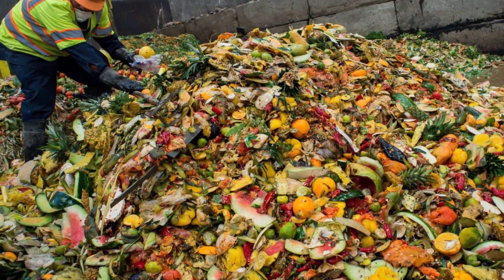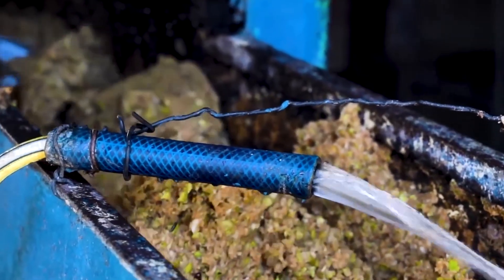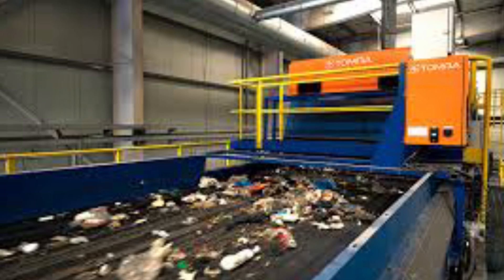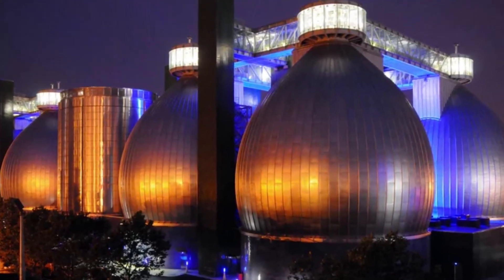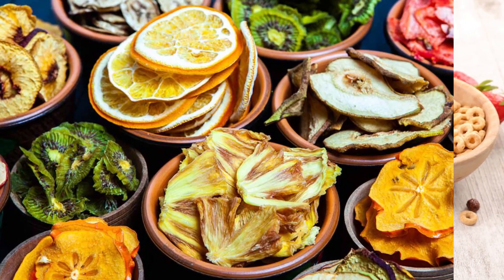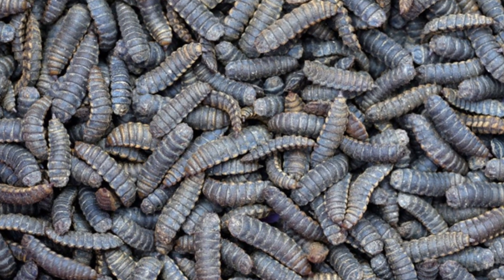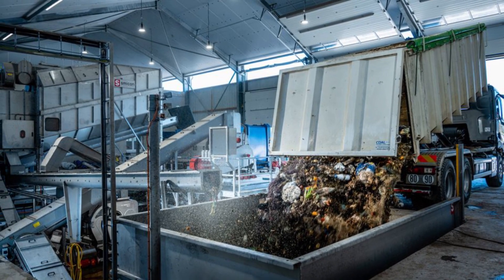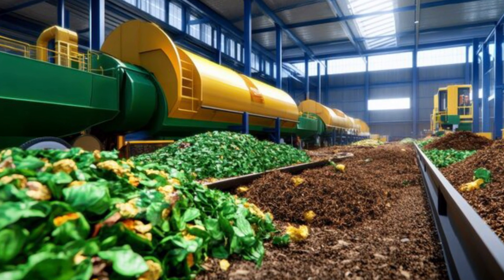How 10,000 Tons of Food Waste Are Transformed Into Energy DAILY!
Over 10,000 tons of food waste are turned into usable energy every single day — but how does it actually work?

From collection trucks to anaerobic digesters and industrial biogas systems, this video explores the cutting-edge process that converts leftovers and expired groceries into electricity, heat, and fuel. It’s one of the most powerful examples of turning trash into treasure.